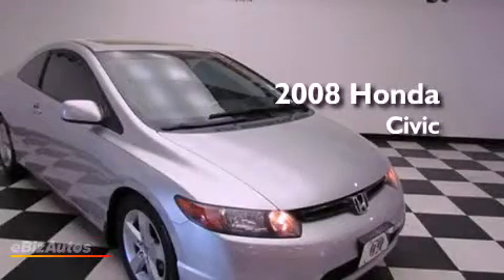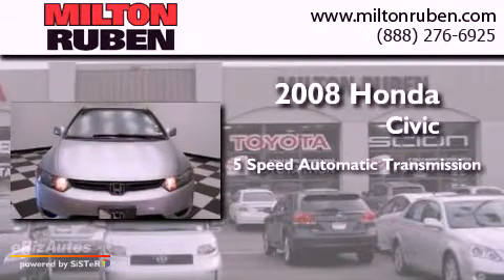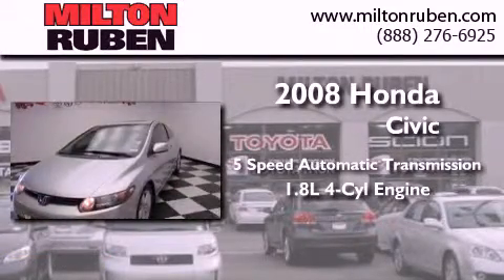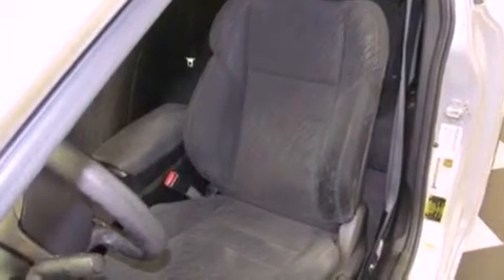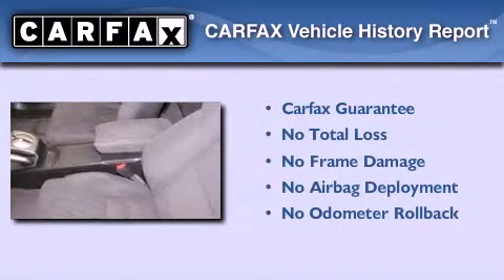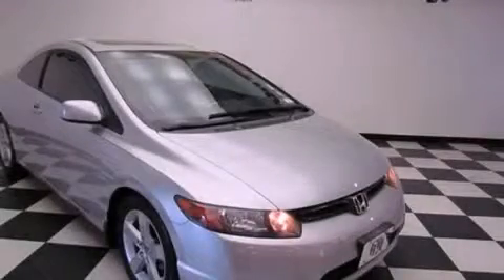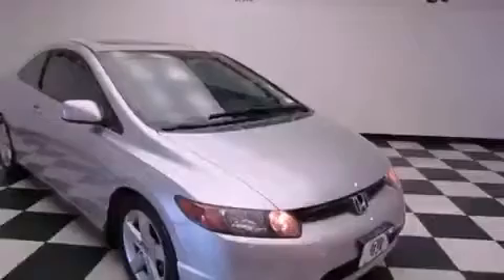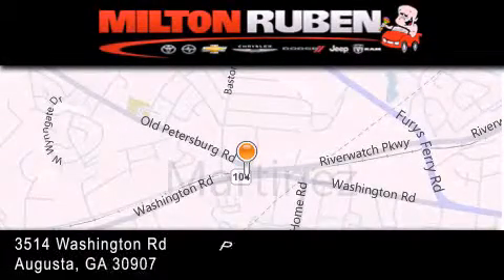2008 Honda Civic Harlem GA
Year : 2008
 Make : Honda
 Model : Civic
 Engine : 1.8L L4 MPI SOHC 16V
 Trans . : Automatic
 Exterior : Alabaster Silver Metallic
 Miles : 59,729
 Interior : Grey
 Stock : JU30041

 2008 Honda Civic Augusta GA